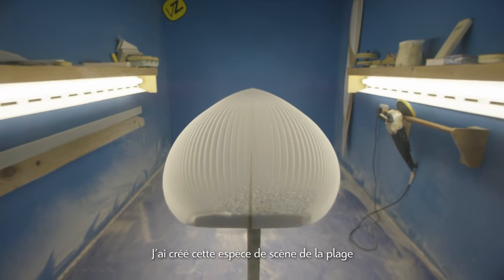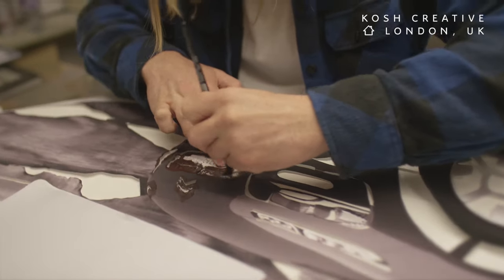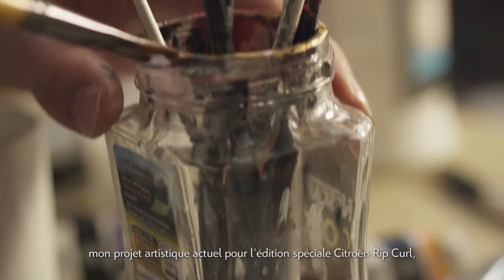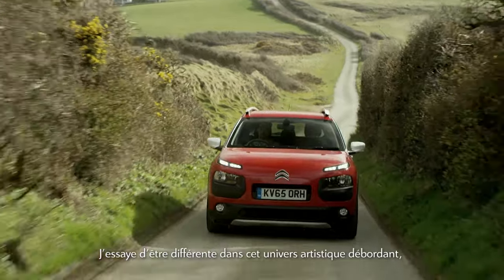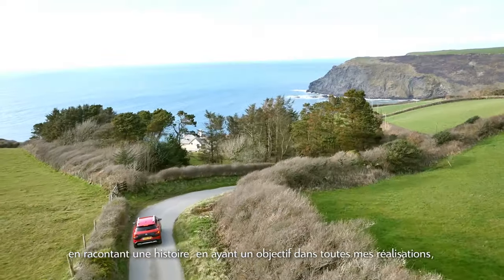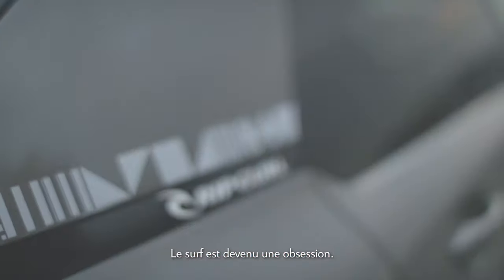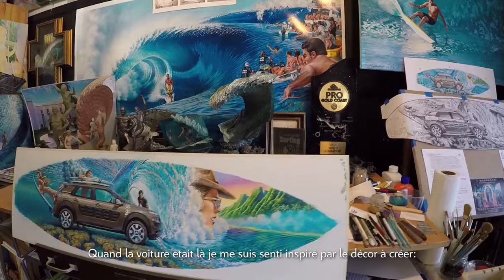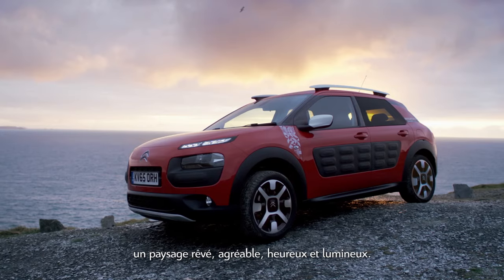L'aventure C4 Cactus Rip Curl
Trois artistes, trois perceptions de l'aventure… Le résultat : une grande envie d’évasion ! ‪